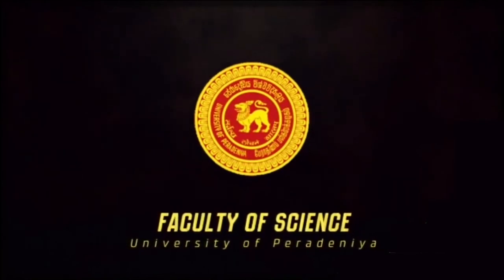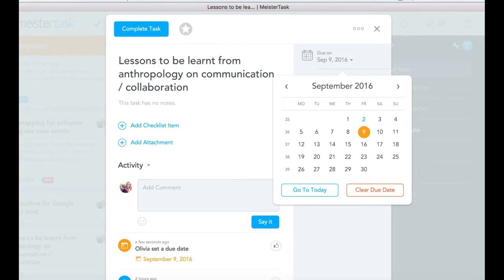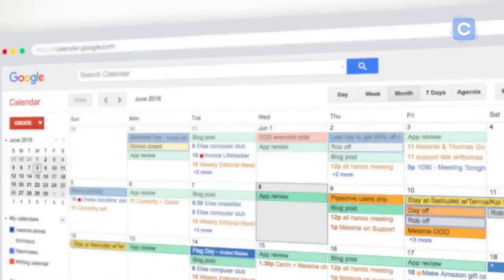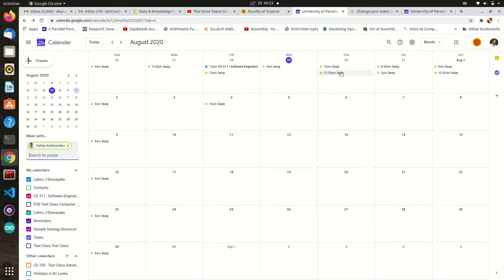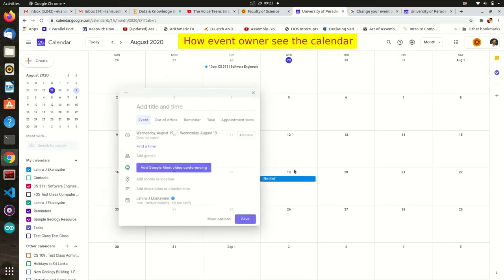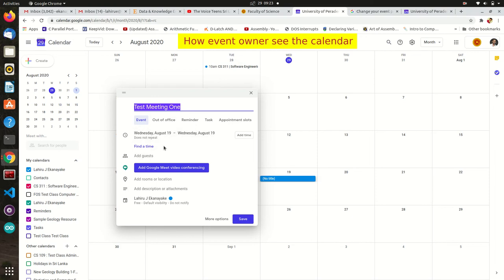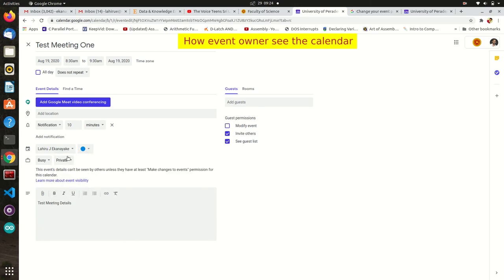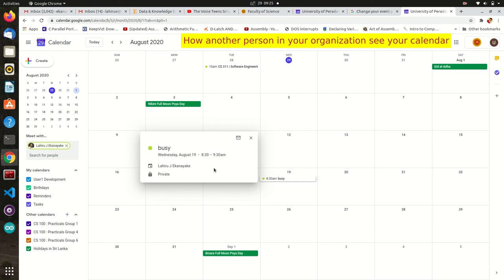How to check user availability. Faculty of Science, University of Peradeniya.